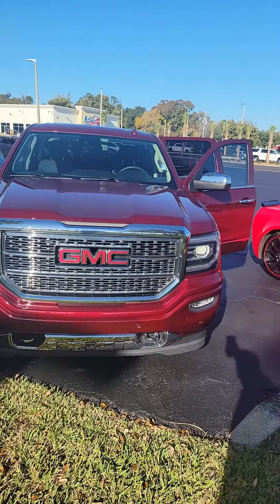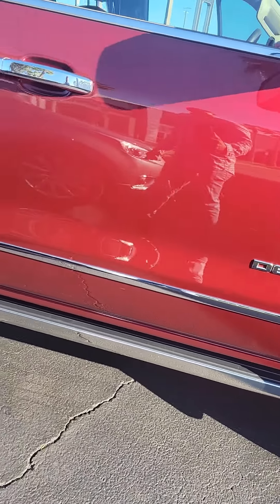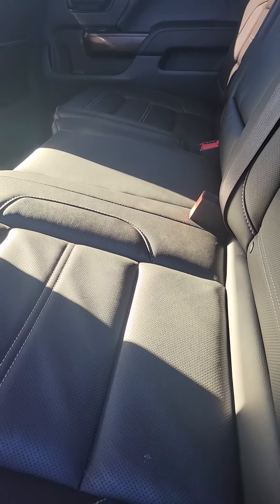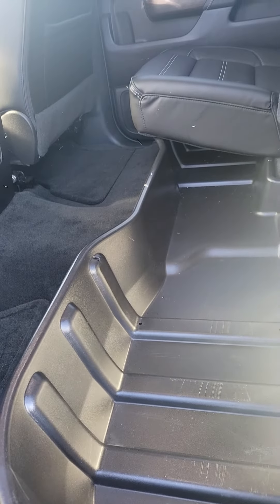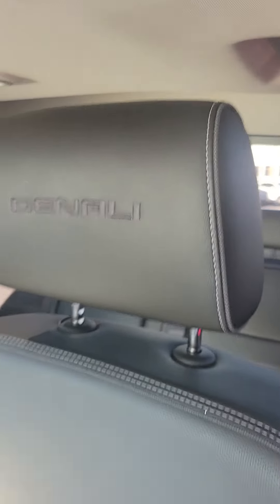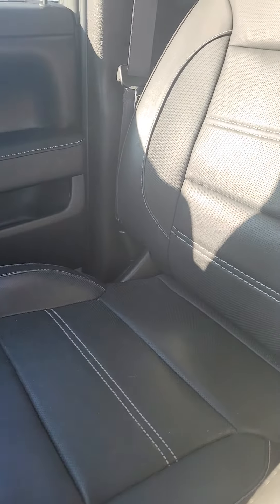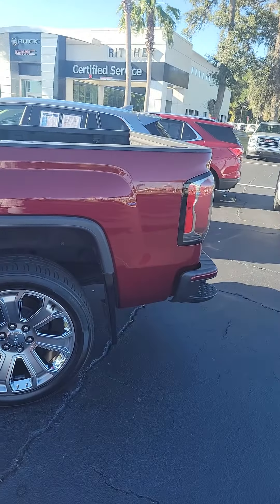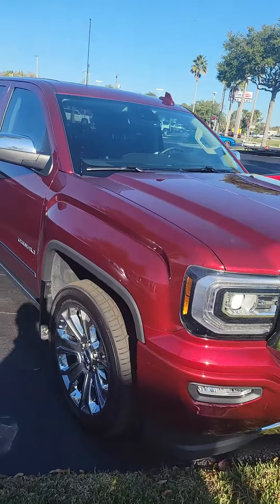VIP MICHAEL OUSTERMAN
2017 GMC SIERRA 1500 DENALI